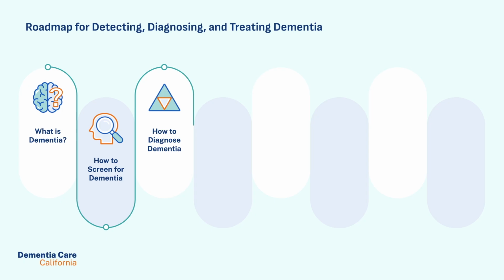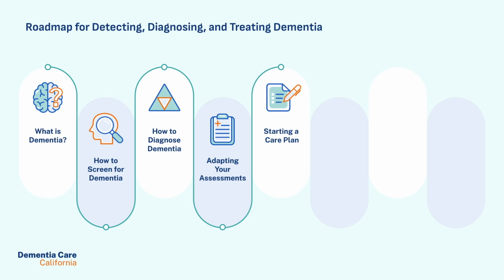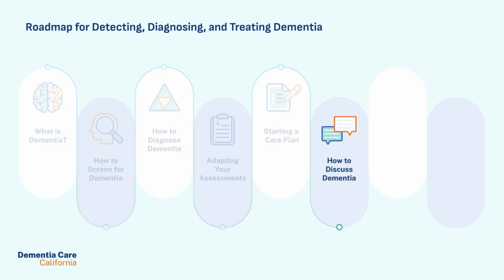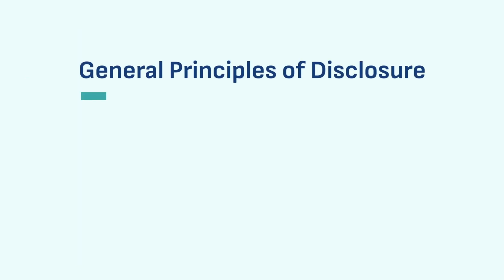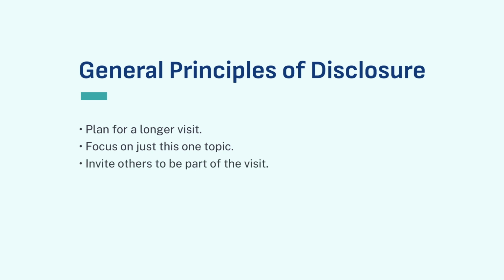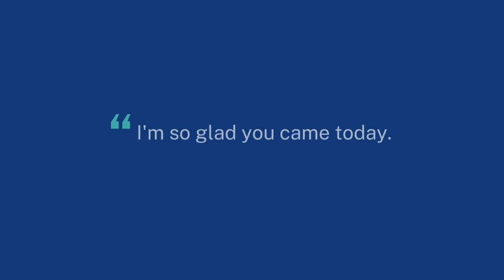7. How to Discuss Dementia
How to Discuss Dementia